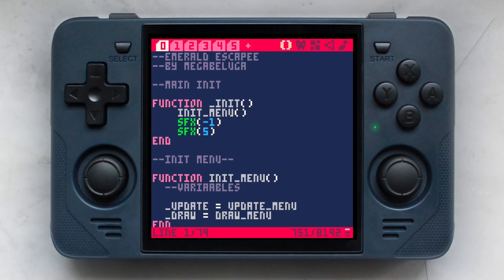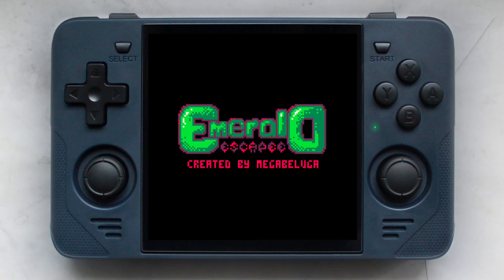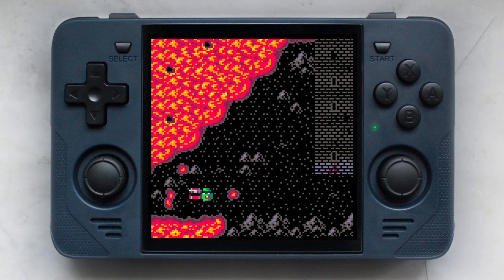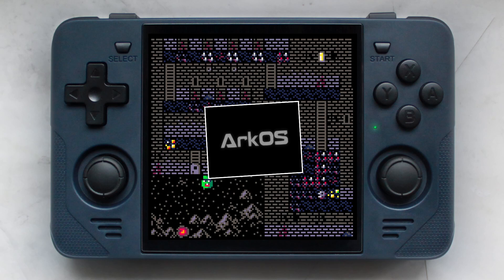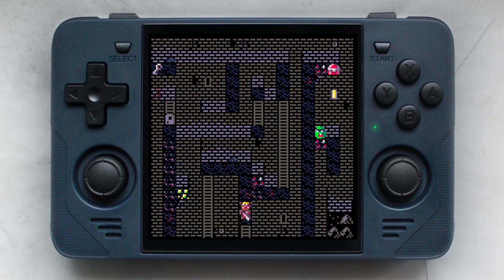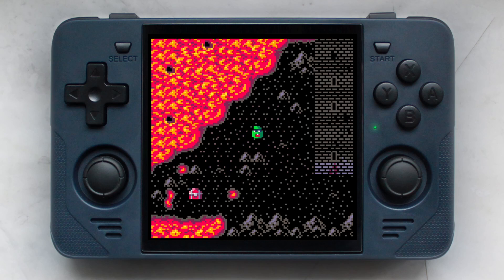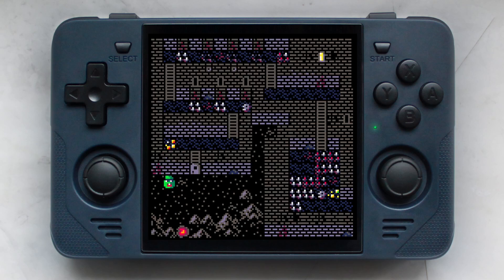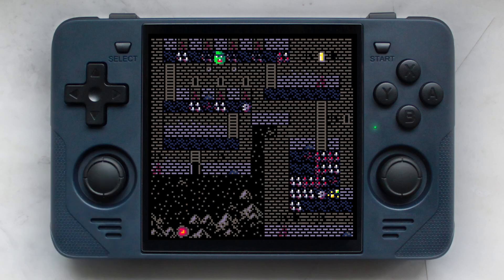My first PICO-8 Game (runs on RGB30)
This is a short gameplay video to get everyone psyched for game programming in PICO-8.

I couldn't get any actual footage directly from my RGB30 because OBS didn't recognize HDMI-out through my capture card. The entire video is therefore just a screen capture in Windows.

My first PICO-8 Game
"Emerald Escapee":
(Feel free to download, examine and play.)